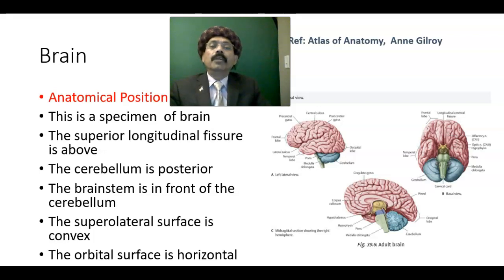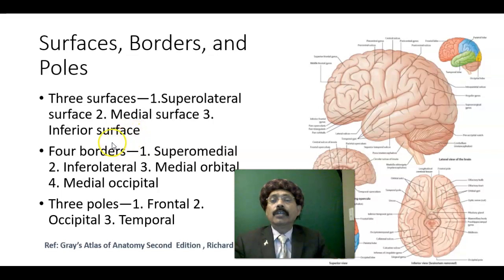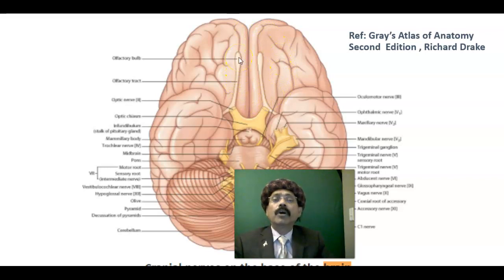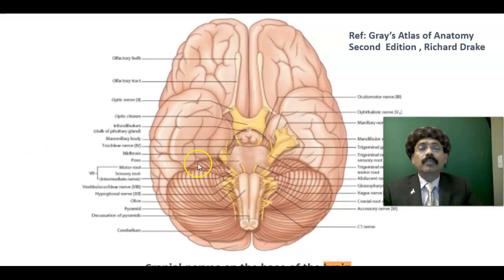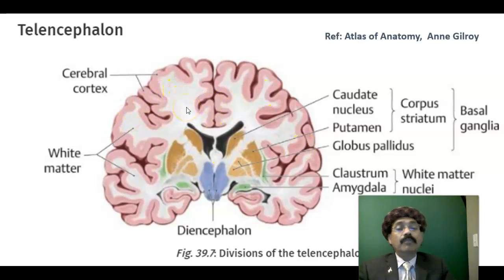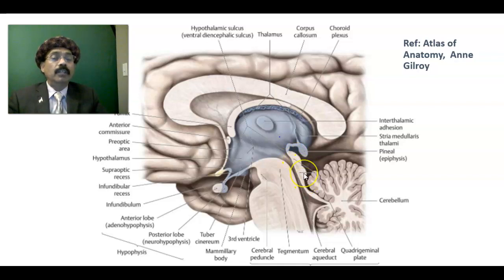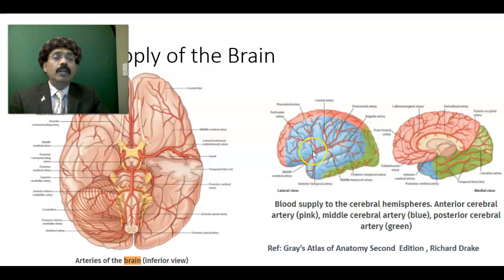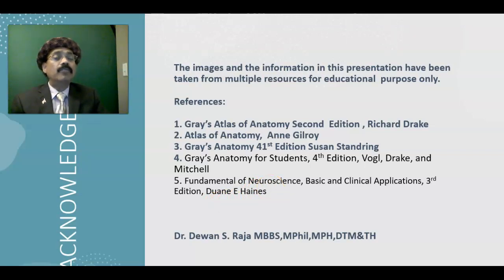Anatomy of Brain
Anatomical Position
Lobes, Borders, Surfaces, and Poles
Sulci and Gyri
Basal Ganglia
Brainstem
Midbrain
Clinical Notes